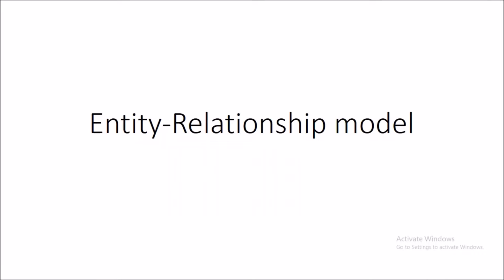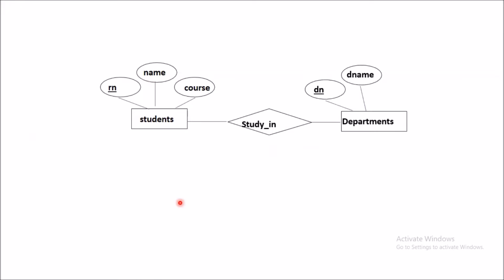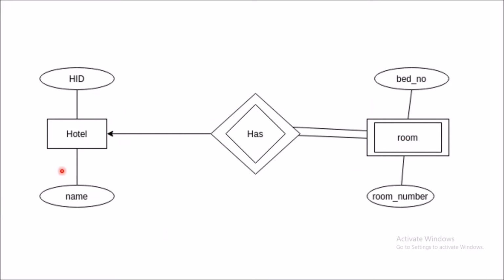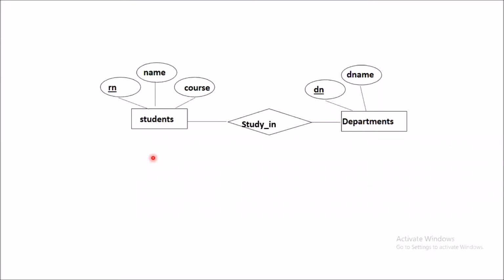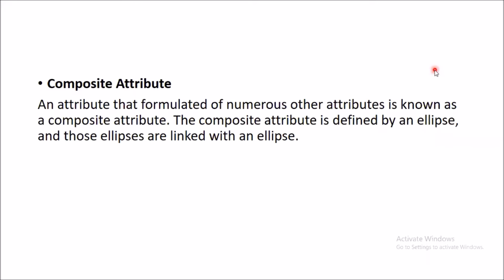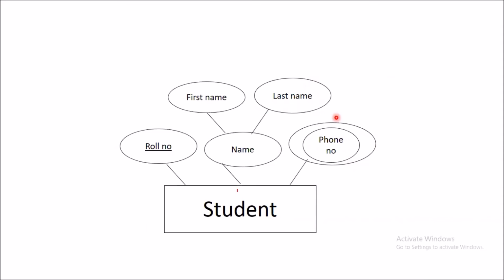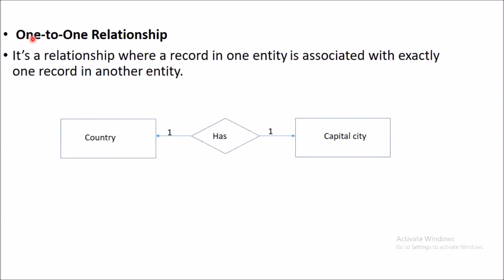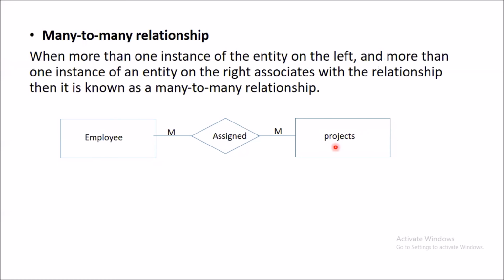Entity-Relationship Model in DBMS | ER- Model | DBMS Tutorial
In this video, you will learn what is ER -model in DBMS.

Introduction :  0:05
Example : 0:37
Components of ER Diagram : 1:25